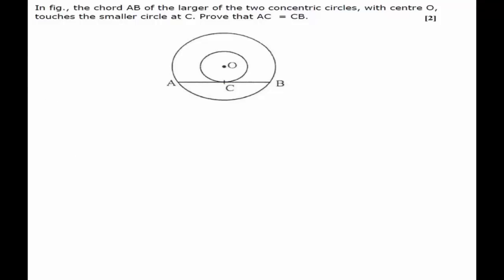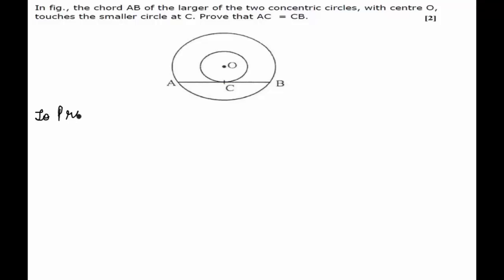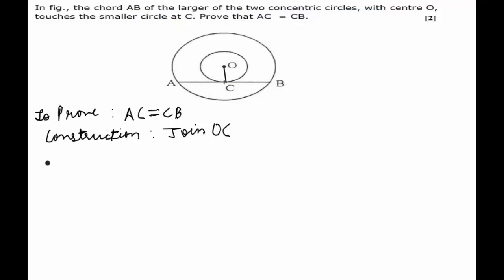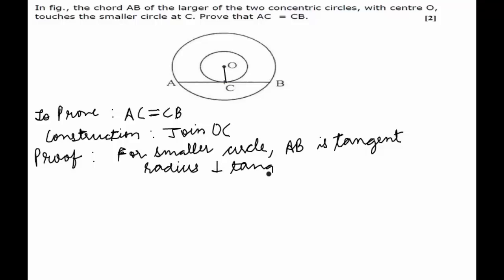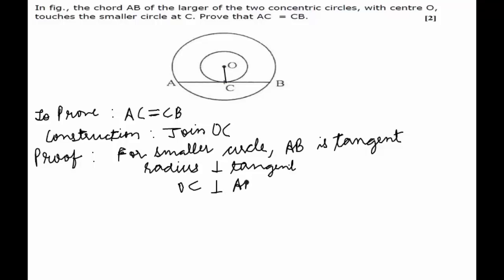CBSE Board Papers Class 10 - 2012 - Mathematics - Question 15 b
Question - In fig., the chord AB of the larger of the two concentric circles, with centre O, touches the smaller circle at C. Prove that AC = CB.